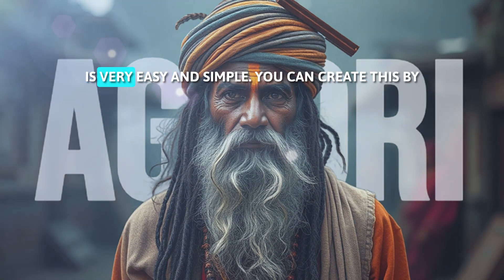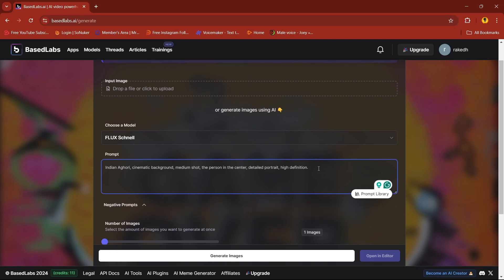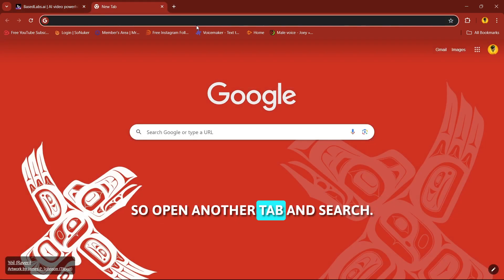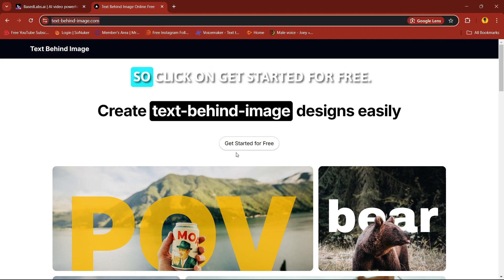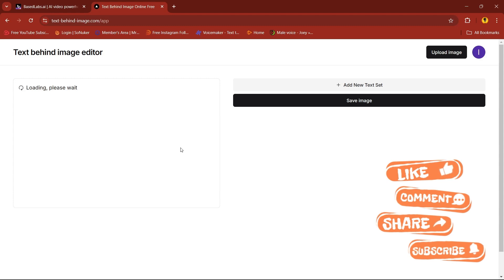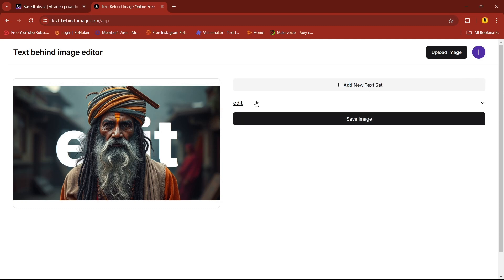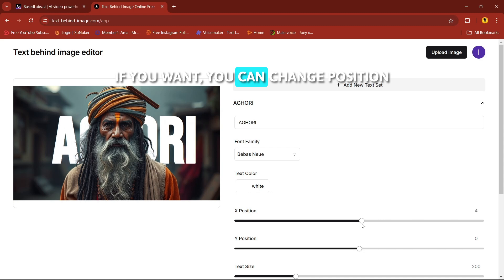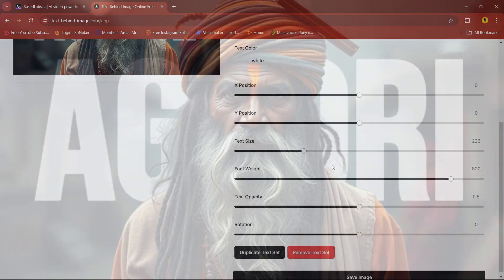Text Behind any image in just one click for free using AI || Behind image text editor|| Based labs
Hey guys, hope everyone is doing fine.
Today, we will learn how to place text behind any image in just one click for free in less than 3 minutes.

AI
text behind photo
text behind photo using Ai
text behind photo in 1 click for free
text behind photo for free
text behind image editing
based labs ai
behind image text editor
behind image text for free
behind photo text
text behind photo
behind image text using ai
how to place text behind any image
image ke peeche text kaise lagaye
Leonardo AI
Luma labs video
Luma labs se video kaise banaye
Basedlabs ai tutorial
How to design
graphic tutorial
graphic tutorials
graphic design tutorial
design tutorial
graphic design course
Graphic design
Graphic design classes
graphic design kaise sikhe
career in graphic design
Rajat prajapati
rajatprajapati

Please drop down your queries in the comment section.